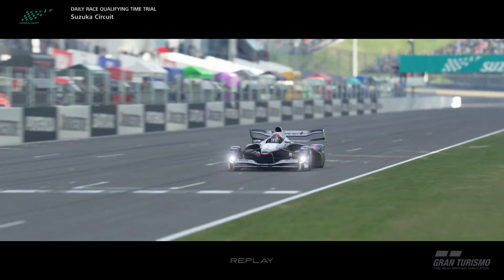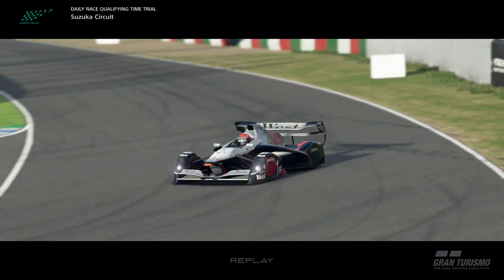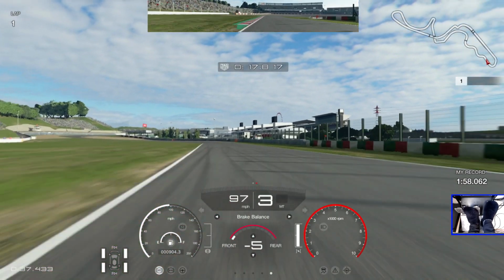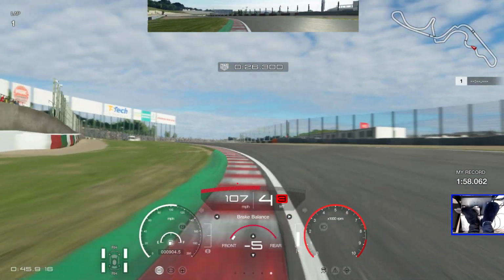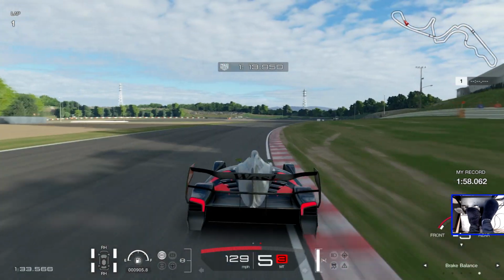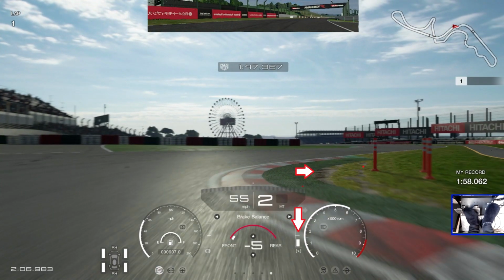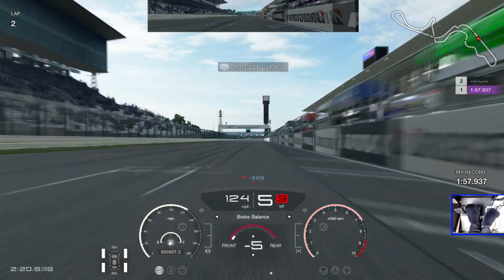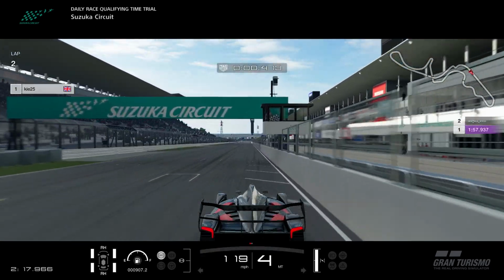GT Sport Redbull X2014 Junior Suzuka Tutorial Top 10 Stars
Master Suzuka in the Redbull X2014 Junior car.

Equipment

Thrustmaster T-GT

PS4 Pro

PC

GPU: GeForce GTX 980 Ti
CPU: Intel(R) Core(TM) i7-6700 CPU @ 3.40GHz
Memory: 16 GB RAM (15.94 GB RAM usable)
Current resolution: 1920 x 1080, 60Hz
Operating system: Microsoft Windows 10 Home

Elgato HD60S